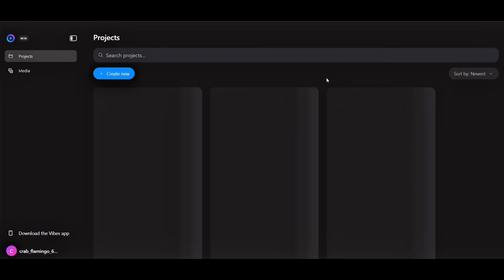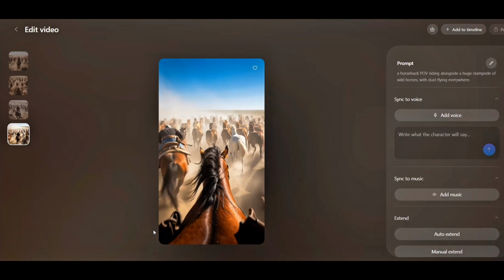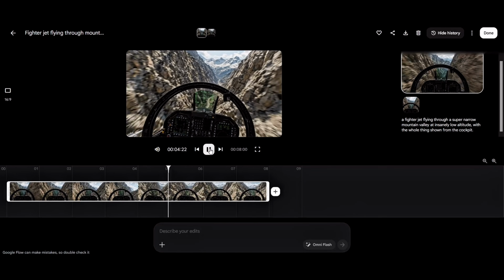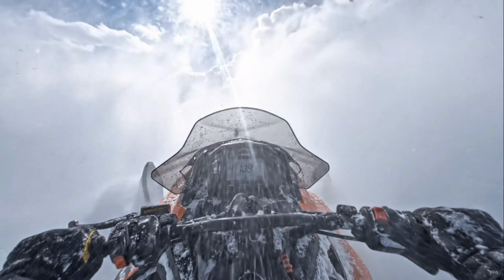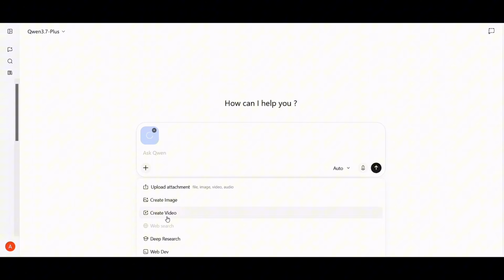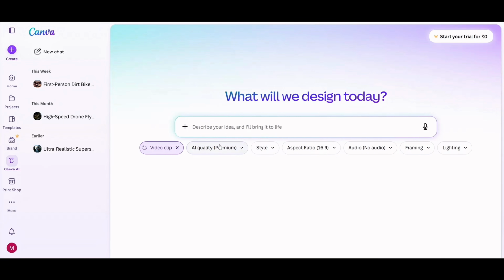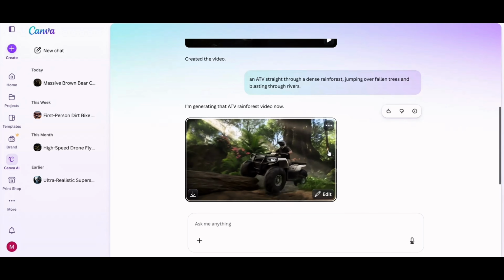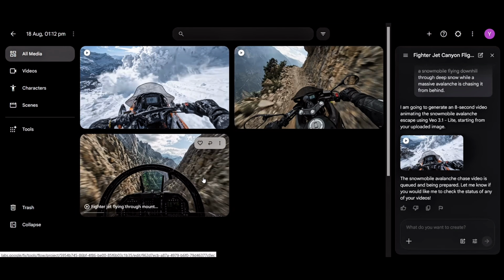4 AI Video Generators Tested With Extreme Prompts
In this video, I put 4 powerful AI video generators head-to-head to see which one can actually deliver the most realistic and usable results.

We test Vibes AI, Google Flow, Qwen AI, and Canva AI using different high-motion prompts, including fighter jets, motorcycles, helicopters, avalanches, wild horses, ATVs, and more.

You’ll see how each tool handles realistic movement, fast camera motion, detailed environments, extreme action scenes, generation speed, glitches, and overall video quality. I also break down the strengths and limitations of each platform before picking my overall winner.

If you’re creating YouTube videos, Shorts, Reels, cinematic content, faceless videos, AI ads, or just experimenting with AI video generation, this comparison should help you figure out which tool is worth testing for your workflow.